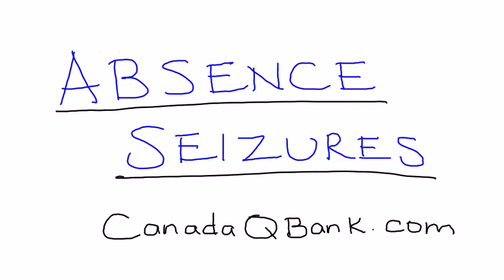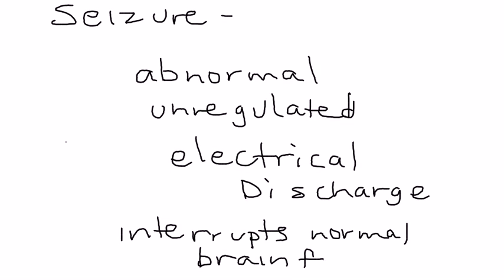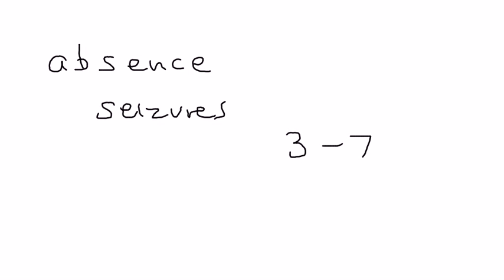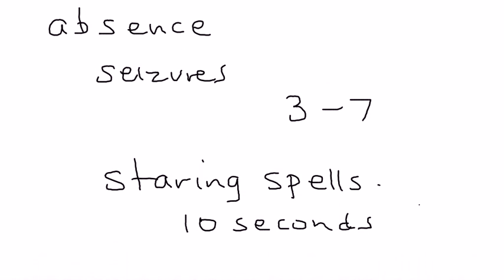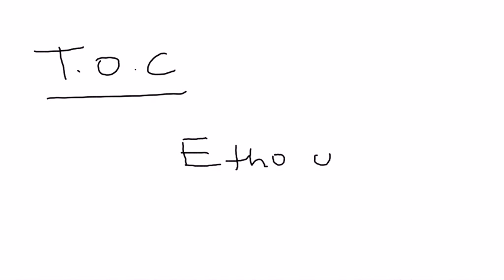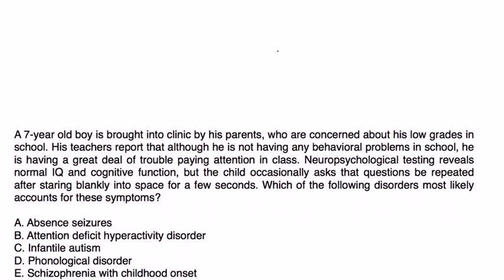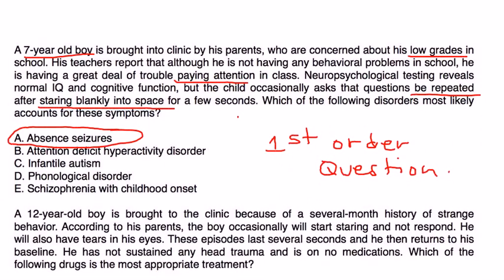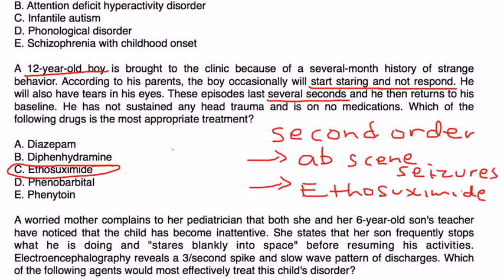Absence Seizures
Instructional Tutorial Video
CanadaQBank.com